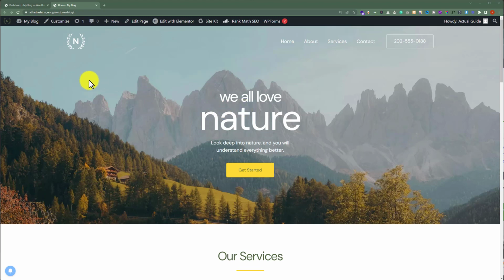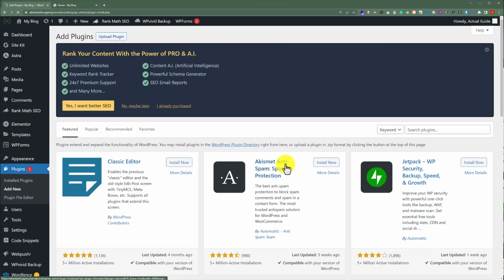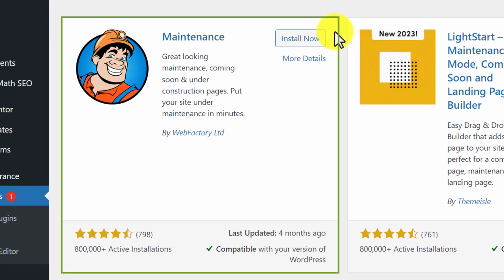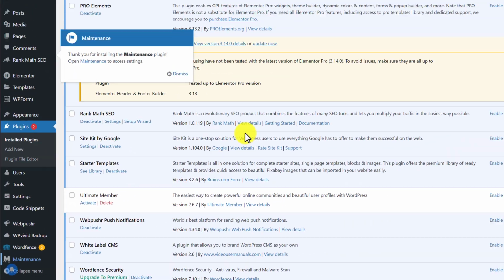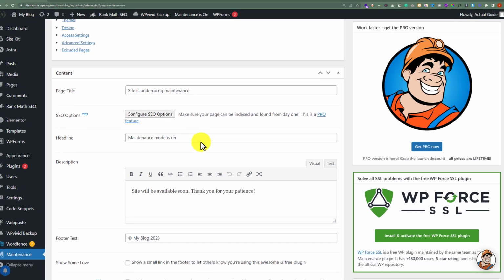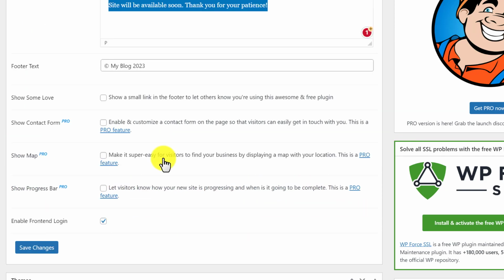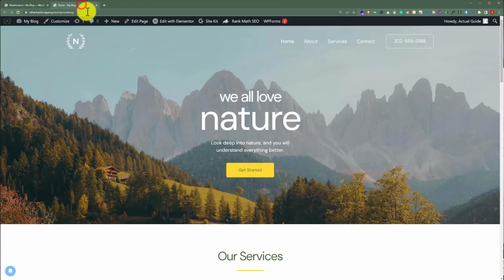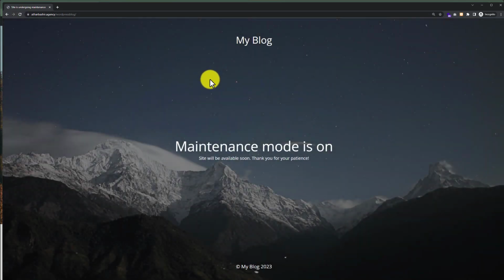How To Make Wordpress Site Private [Easily]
How To Make Wordpress Site Private

In This Video I Will Show You How To Make Wordpress Site Private. This method is very simple and clearly described in the video. Follow all of the steps & Make Wordpress Site Private